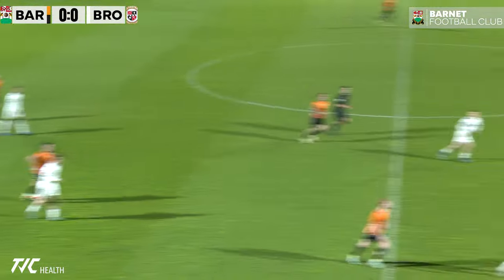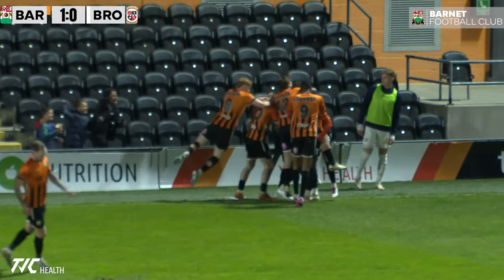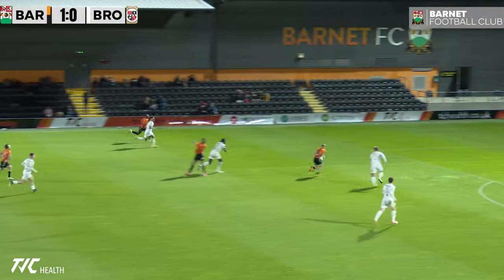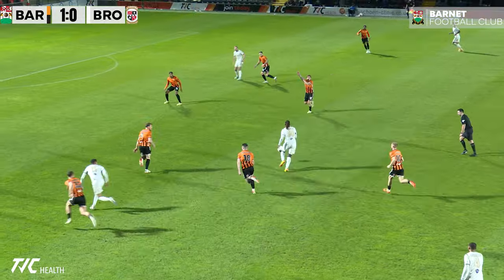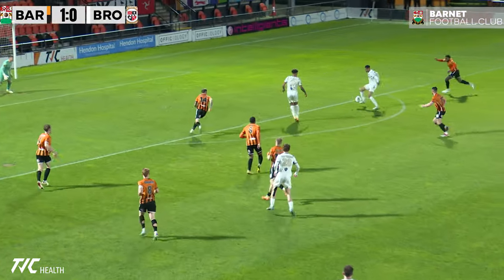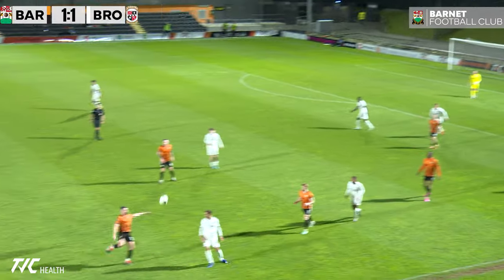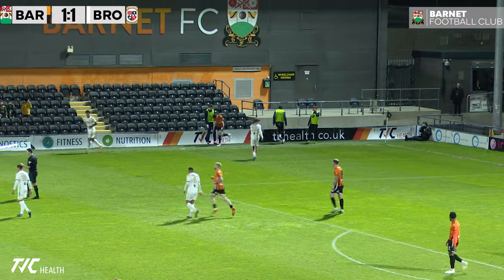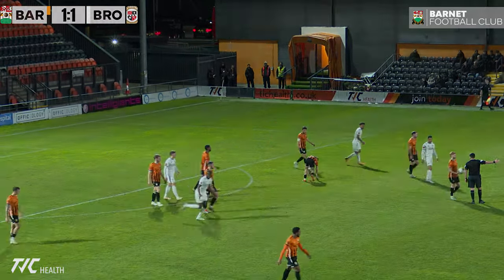Match Highlights | Barnet FC 1-1 Bromley